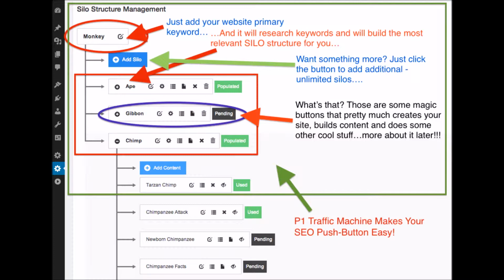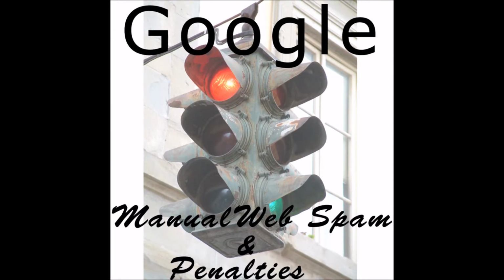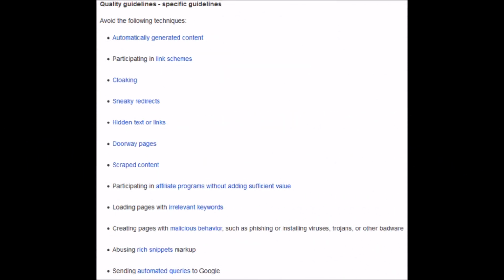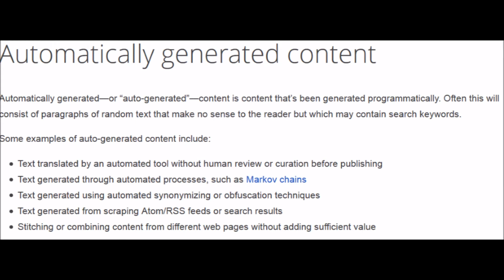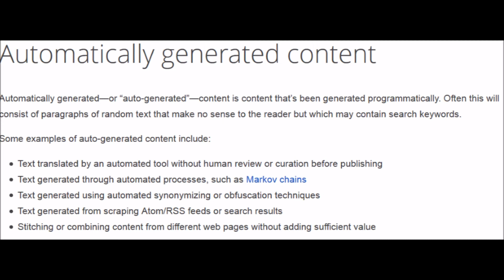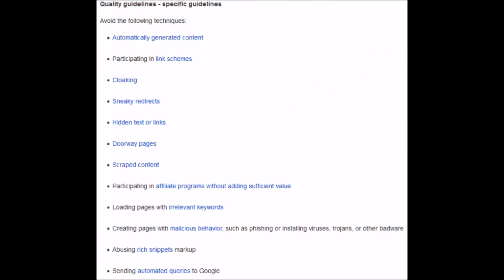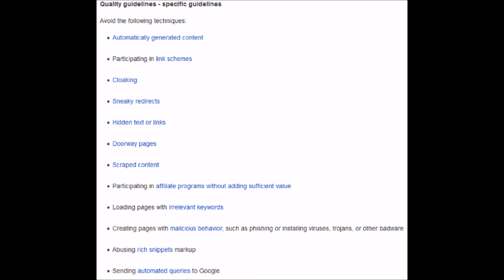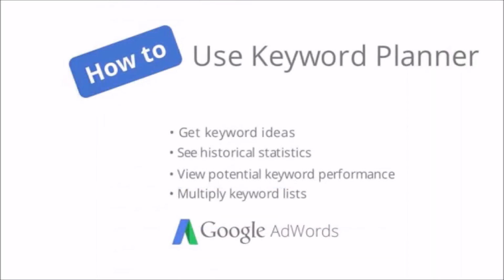P1 Traffic Machine Review - Are You Looking For A Honest Opinion?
for the system I mentioned at the end of the P1 Traffic Machine Review video. As a reminder, you have to play by certain rules or risk being slapped silly. SEO is a evolving beast, and keeping up with the changing times is the responsibility of the the website owner.

Don't get caught off guard by thinking you can take shortcuts by scraping and spinning content. This doesn't work as well as it used to unless you make the content 90% unique and fill with extreme value.

Discover How to combine SEO & Social Media for the perfect 1-2 profit punch... MASSIVE VIRAL exposure by clicking the link...